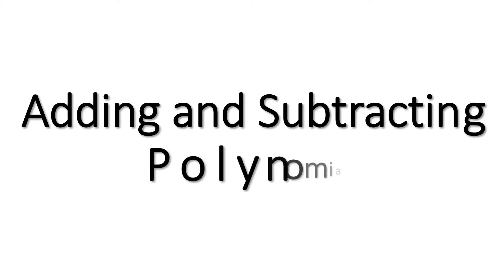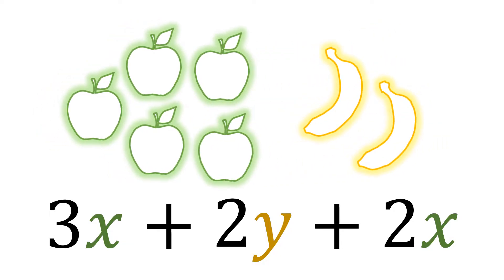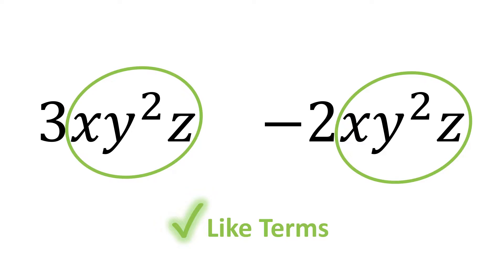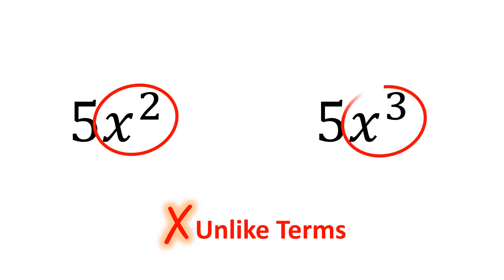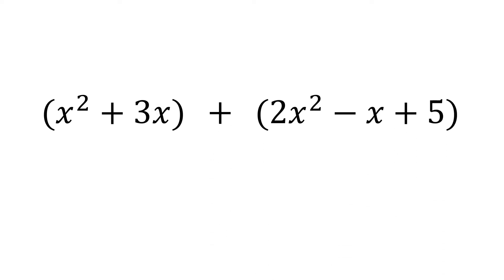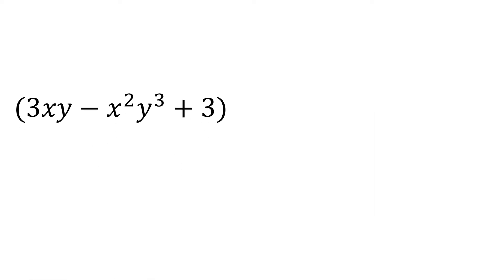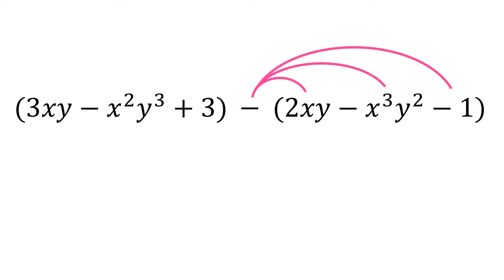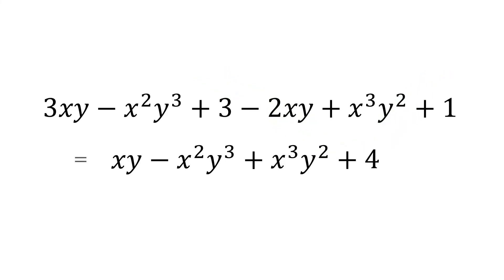Adding and Subtracting Polynomials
factorization of polynomials
adding and subtracting polynomials grade 9
precalculus polynomial functions